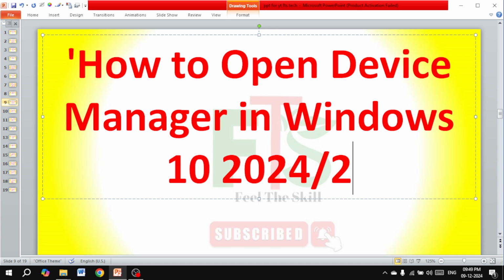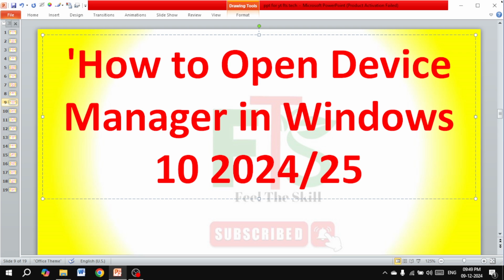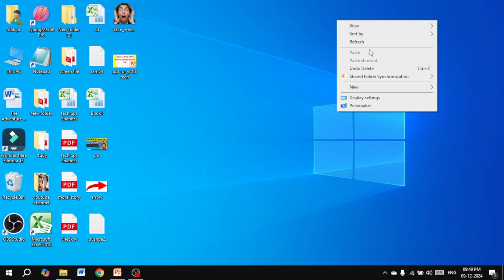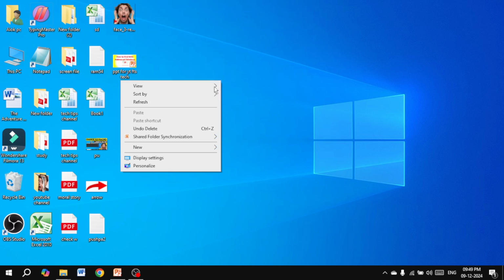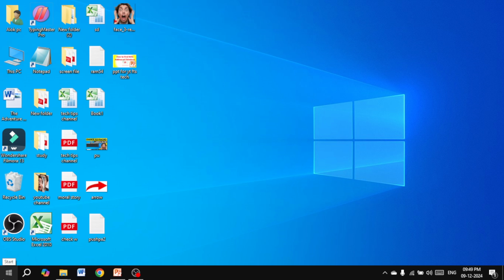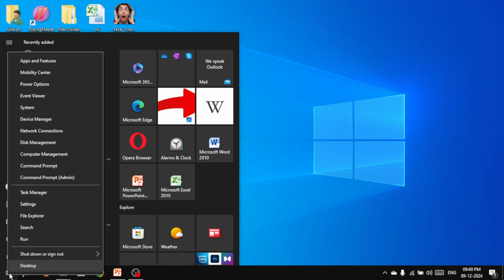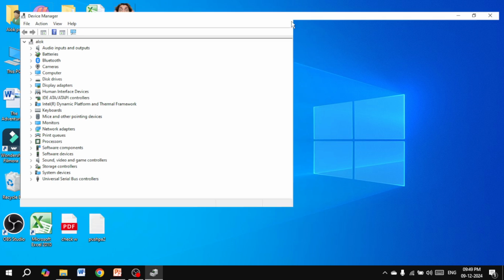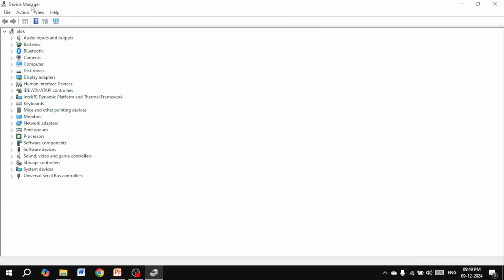How to Open Device Manager in Windows 10 | लैपटॉप में डिवाइस मैनेजर कैसे खोलें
"Learn how to open Device Manager in Windows 10 easily with this step-by-step tutorial. Whether you're a beginner or an expert, this guide will help you troubleshoot hardware issues, manage device drivers, and more.
डिवाइस मैनेजर कंप्यूटर हार्डवेयर को मैनेज करने के लिए एक जरूरी टूल है। इस वीडियो में, आप जानेंगे कि Windows 10 और अन्य वर्जन में इसे कैसे खोलें।

How to Open Device Manager in Windows 10 | लैपटॉप में डिवाइस मैनेजर कैसे खोलें | Laptop Me Device manager kaise khole
Windows 10 में Device Manager कैसे खोलें | Easy Guide in Hindi
Open Device Manager in Laptop or PC | Step-by-Step in Hindi

Topics Covered:

How to open Device Manager using the search bar.
Shortcut methods for accessing Device Manager.
Troubleshooting if Device Manager is not opening.
📌 Chapters:
0:00 Introduction
0:10 : Using Search Bar
0:50 : Using MOUSE
1:20 : Using Shortcut Keys
1:50 Troubleshooting Tips